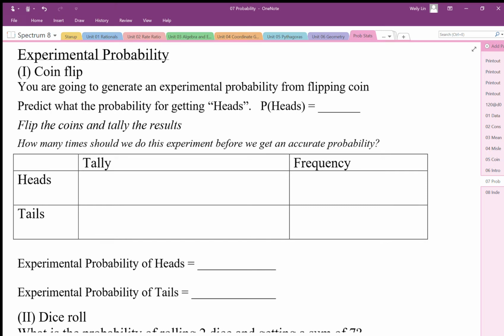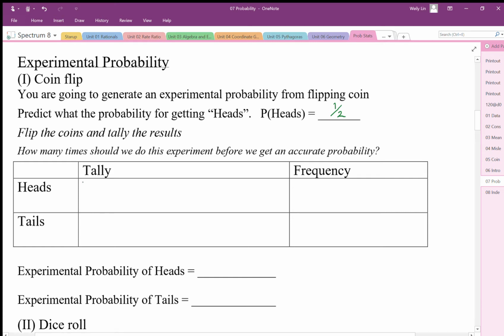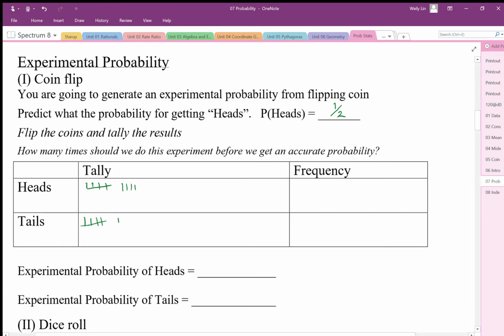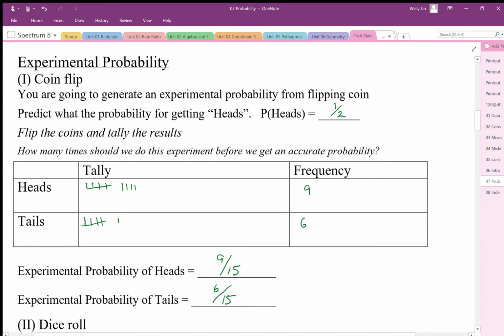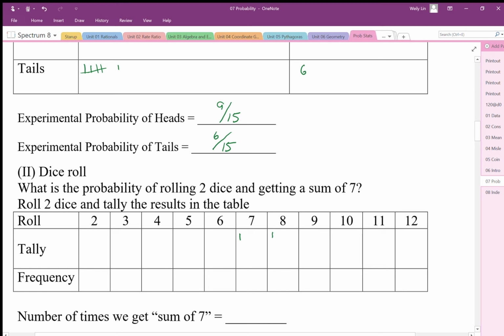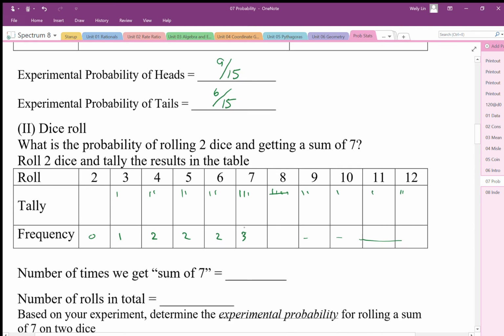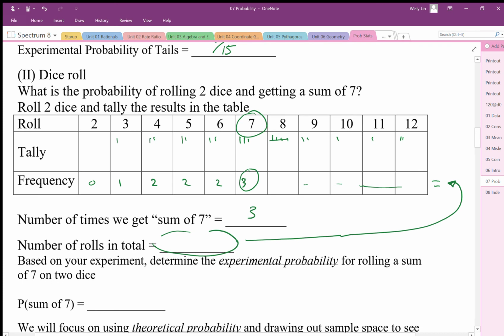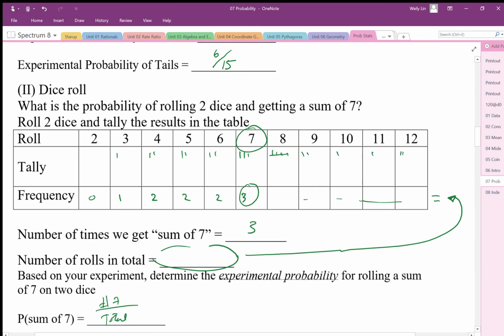07 Probability Part3